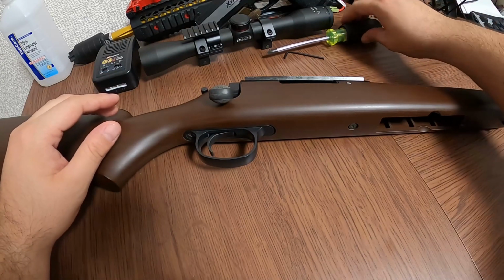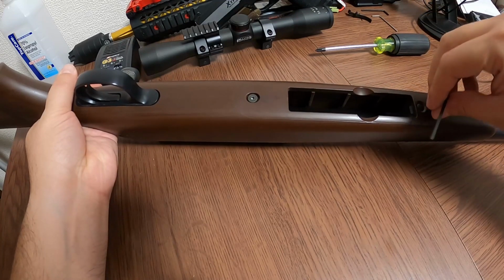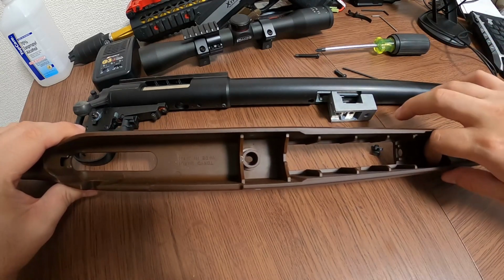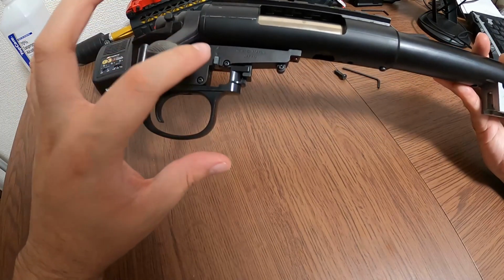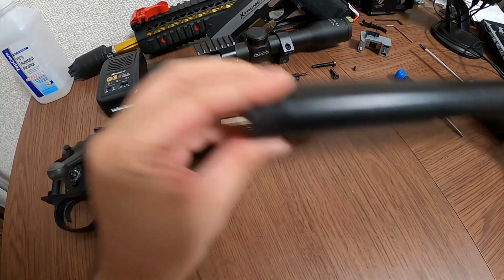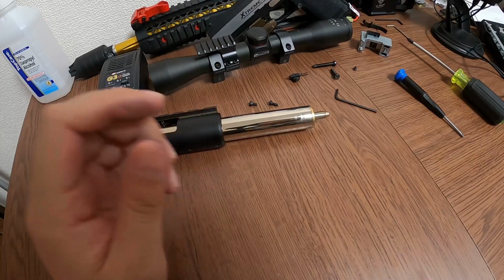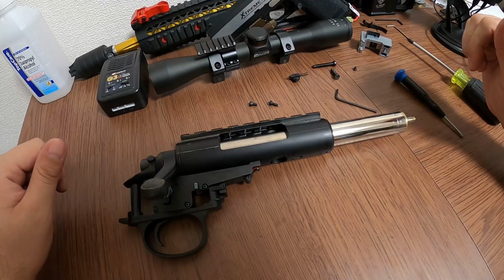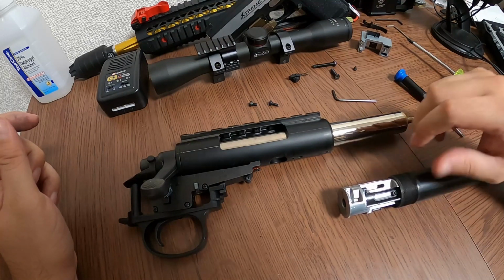Tokyo Marui VSR-10 Upgrade pt 1 - 東京マルイVSR－10アップグレード pt1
Start to a series going on an adventure of upgrading my Tokyo Marui VSR-10 with Novritsch SSG-10 parts. In this first part, we are only disassembling the upper unit from the stock and the barrels from the receiver.
このシリーズでは東京マルイVSR－10をアップグレードします。ナーベリッチSSG－10 のパーツと入れ替えます。パート１ではストックをアッパーから外します。そのあとにバレルをレシーバーからはずします。